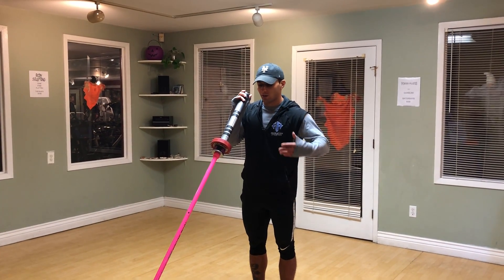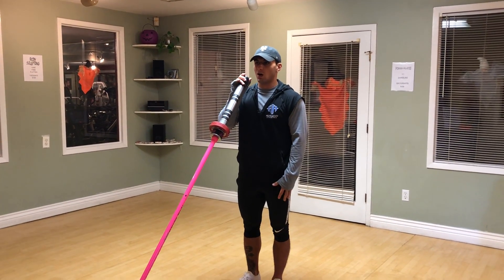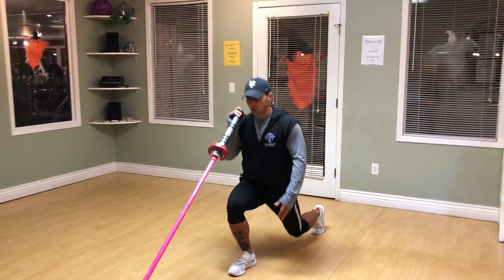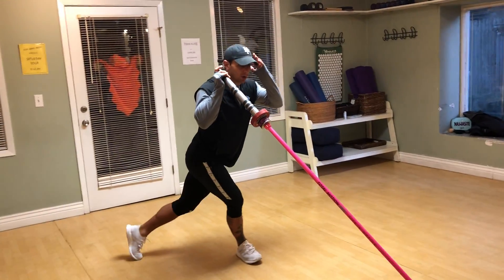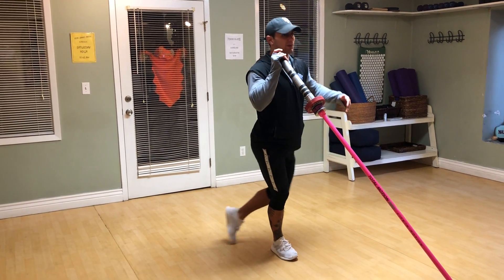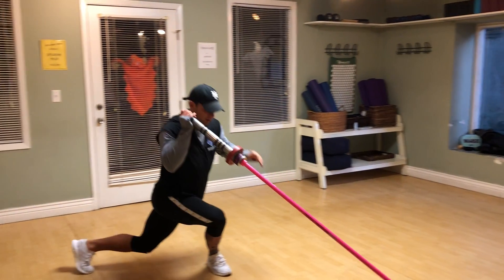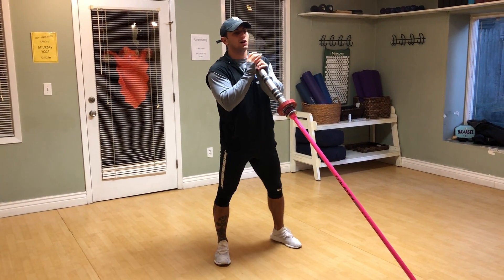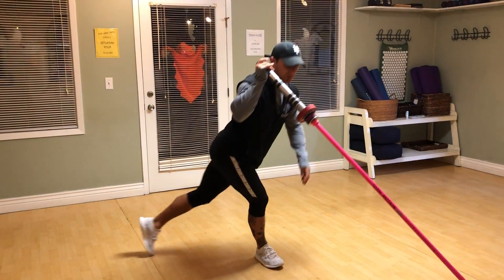Zach Powel explaining more advanced lunges